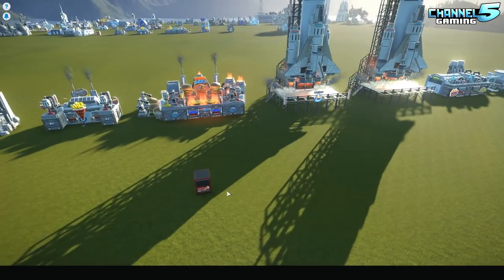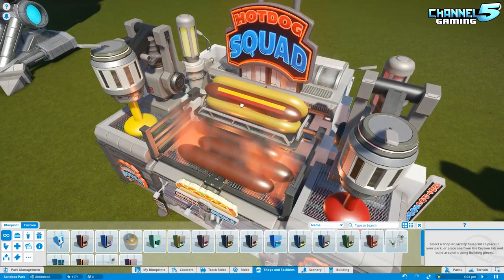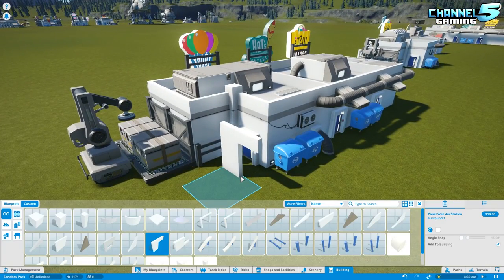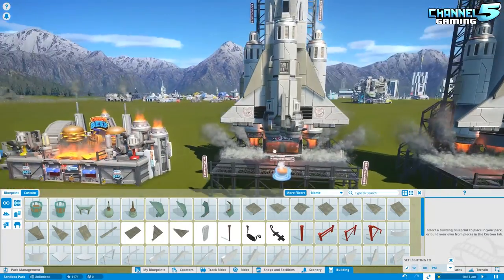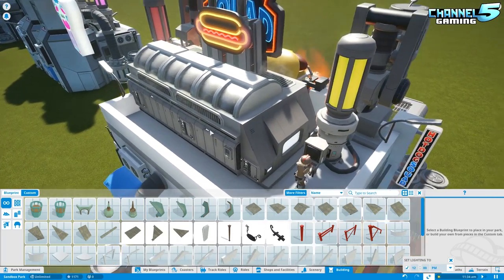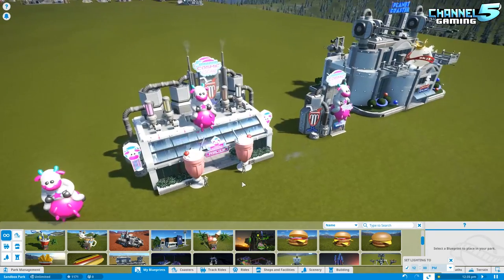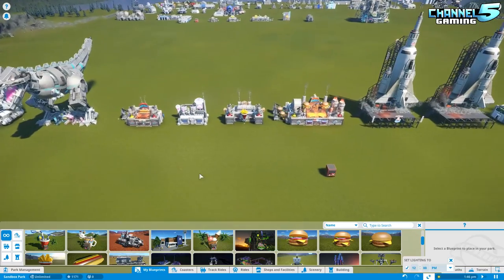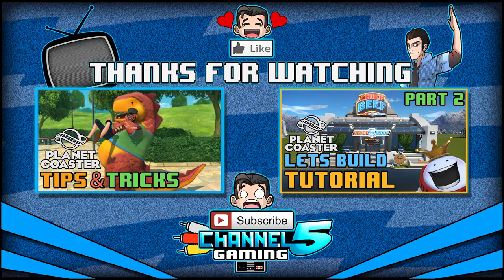Lets Build Tutorial - Part 1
Tutorial video showing How to make buildings in Planet Coaster. Part 1 is more of a getting started, how to find your niche, where to get inspiration, all the things you should think about before starting a building.

Planet Coaster: Lets Build Tutorial - Part 1